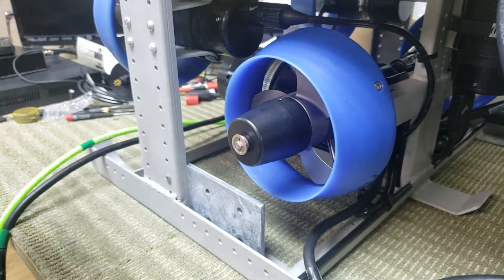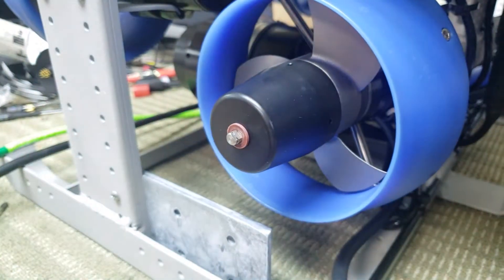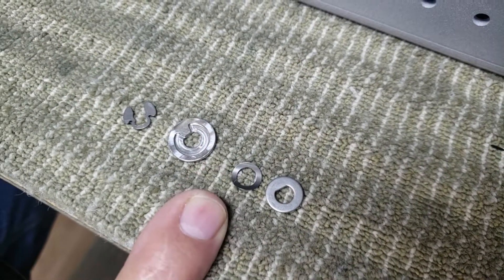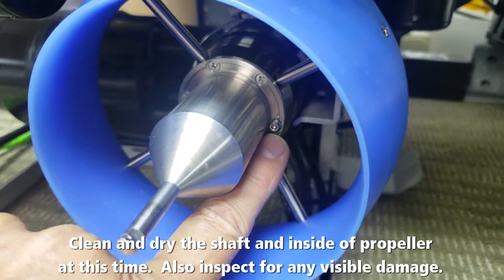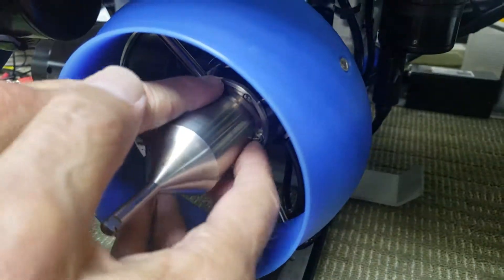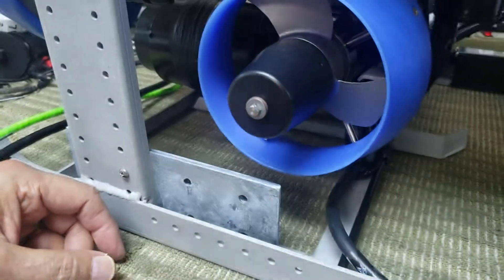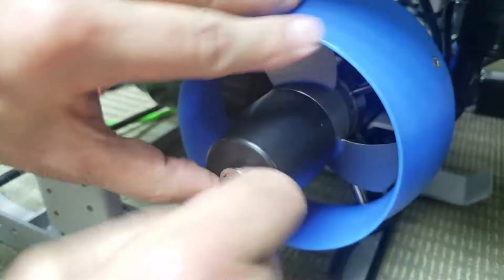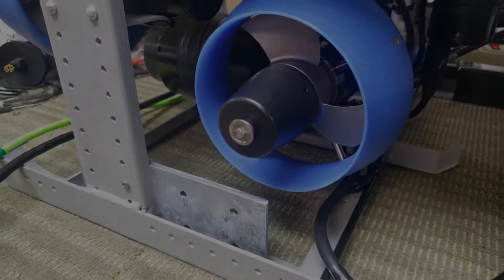Model 560 Thruster Assembly and Disassembly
How to properly assemble and disassemble to Model 560 thruster on Outland 2000 and 2500 ROV;s